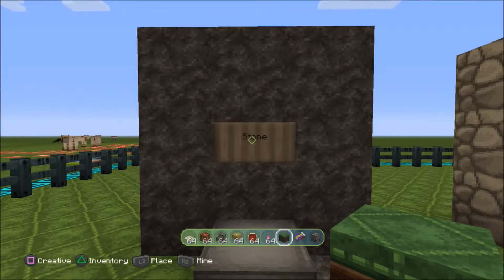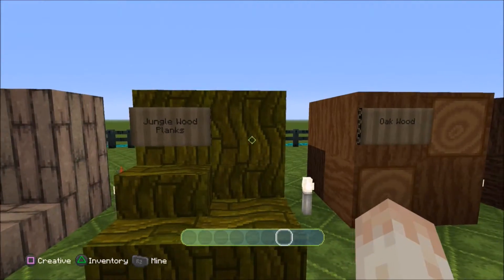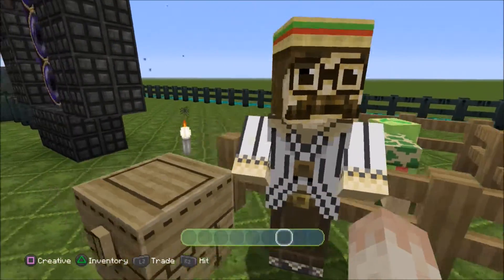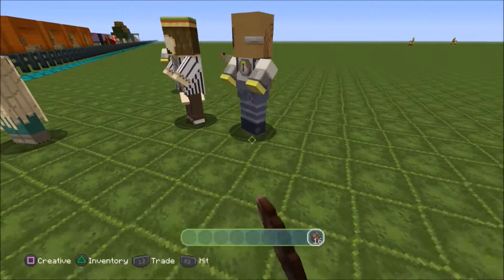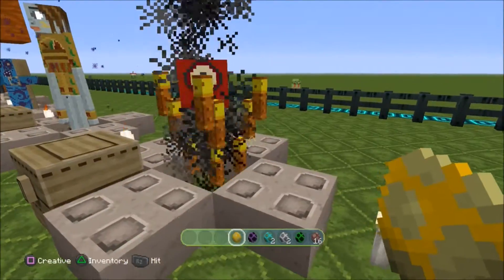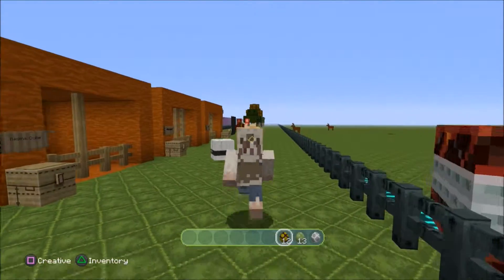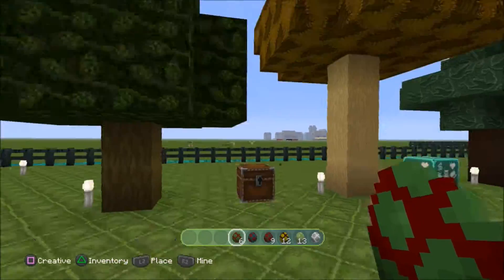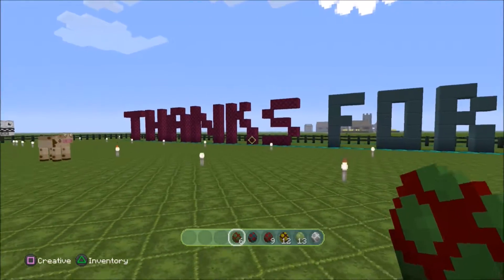Minecraft Texture Test - Little Big Planet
I take a walk through the new Little Big Planet texture pack. It is all sorts of hessian fun!